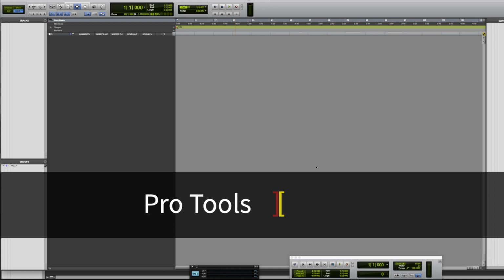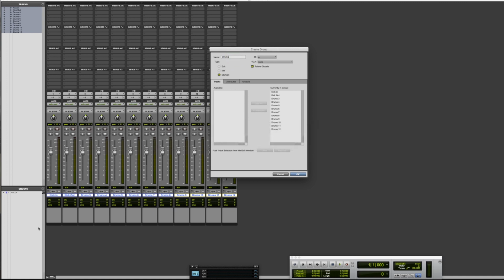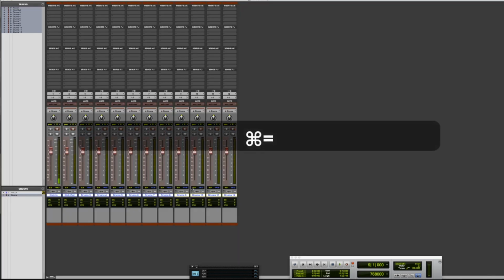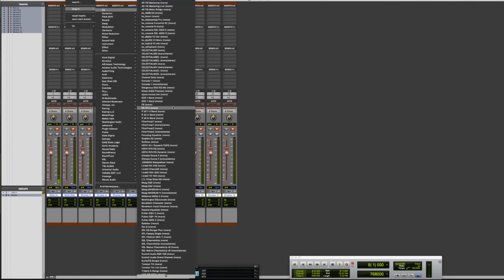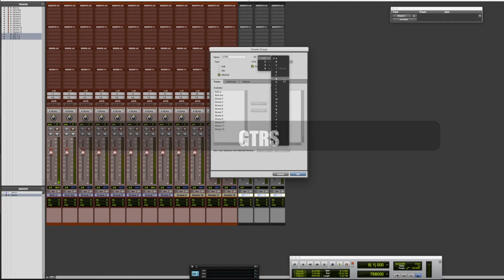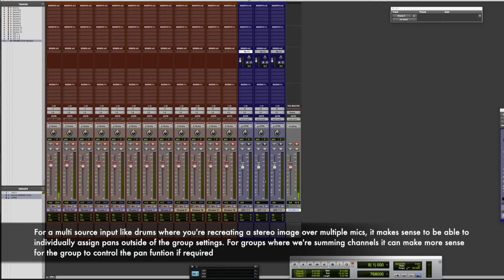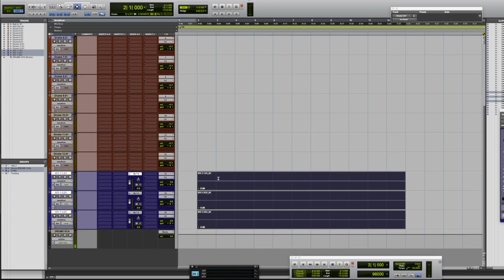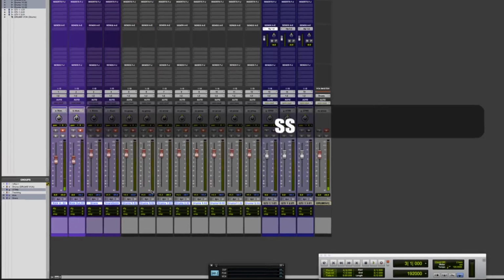Pro Tools Quick Tip - Using Track Groups (Beginner)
Groups are be an extremely useful feature of Pro tools. In this video I'll start with the basic feature of groups, how to set them up but also explain how you can improve your editing and mixing workflow by spending a little bit of extra time tweaking your group settings that will help you work faster and more productively in pro tools. I cover how toggling the global values work and how you can create a a set of custom parameters in your group settings to easily assign complicated group arrangements.

In addition I'll also show the most common set of groups I'll usually set up when tracking a band for a recording session and how this can help you speed up your workflow.